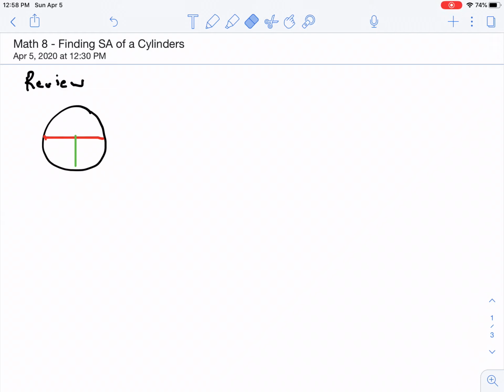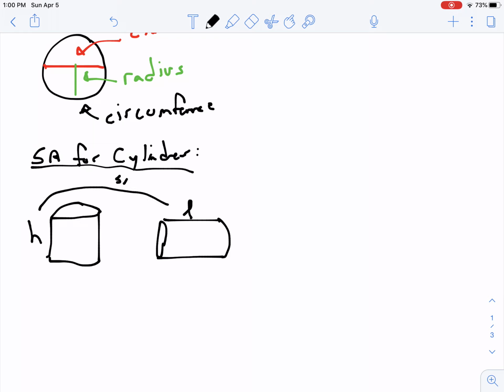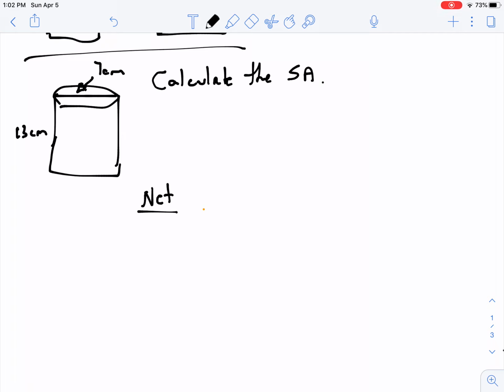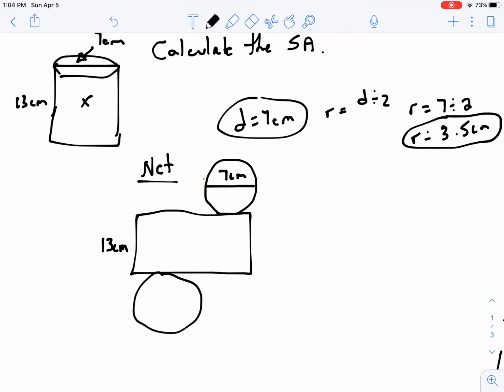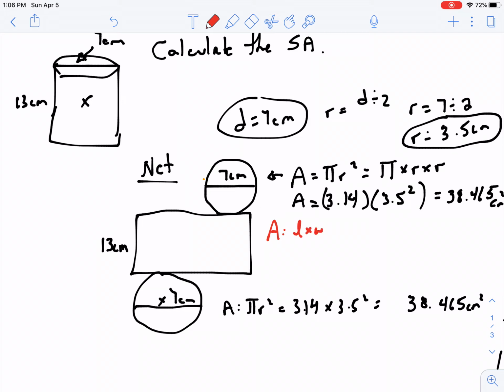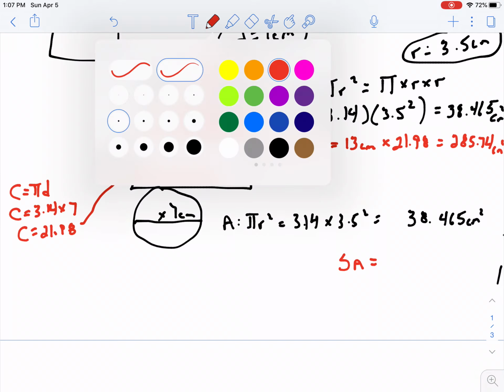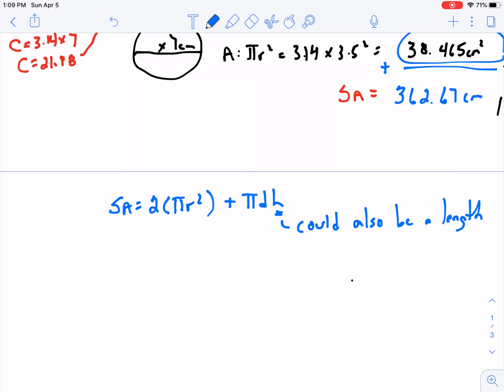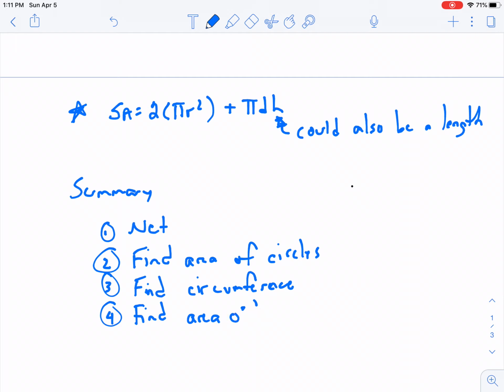Math 8 - finding surface area of a cylinder